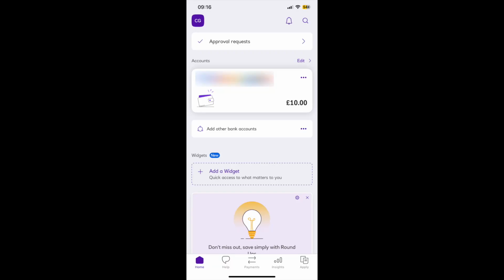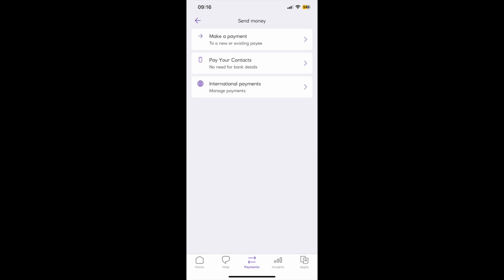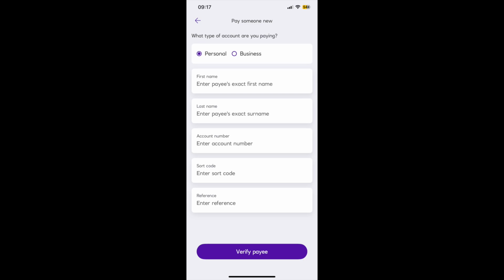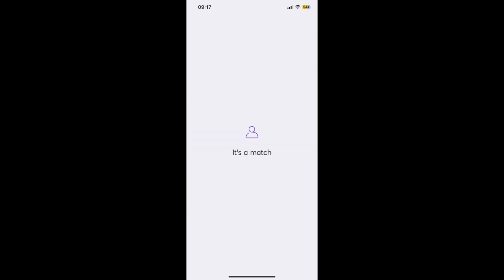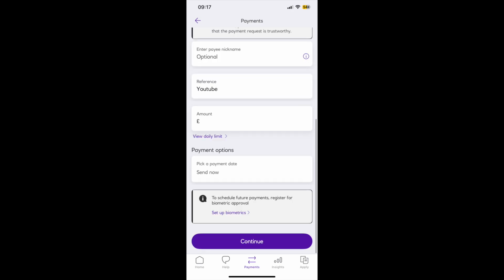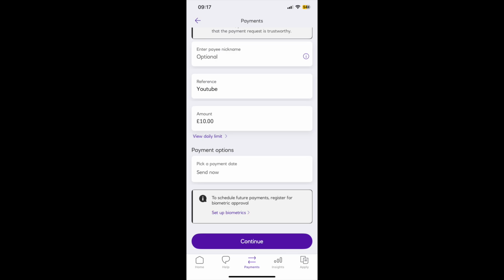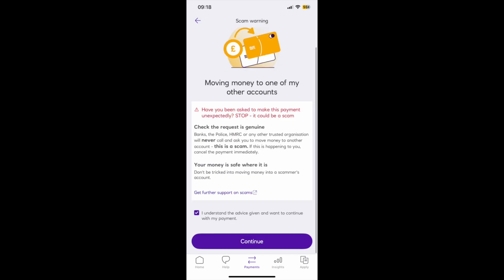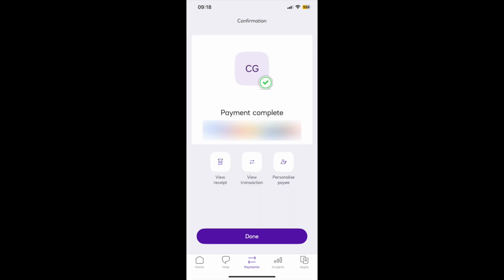How to Transfer Money from NatWest to Another Bank - QUICK & EASY!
How to Transfer Money from NatWest to Another Bank - Want to know how to send money from NatWest to another bank account? This NatWest banking tutorial shows you step-by-step how to transfer money to another person on the NatWest app. Send money on NatWest with ease with this step-by-step tutorial.

Want to send money from your NatWest account to another UK bank? 💷📲 This step-by-step guide shows you exactly how to transfer money using the NatWest mobile app - fast, secure, and easy to do in just a few taps.

Whether you're paying a friend, transferring to your own account at a different bank, or sending rent or bills, this tutorial covers everything you need to know to move money quickly using the NatWest app.

📲 What You’ll Learn in This Video:
✅ How to transfer money from NatWest to another UK bank
✅ How to add a new payee if they’re not already saved
✅ How to confirm and complete your payment
✅ Tips for faster, safer online banking transfers

You don’t need to visit a branch - the NatWest app makes it easy to transfer funds 24/7, straight from your smartphone.

📌 This video is ideal for:
✔️ NatWest users making personal or business payments
✔️ Anyone switching money between bank accounts
✔️ Sending money to friends and family
✔️ Paying rent, bills, or invoices quickly

💬 Got a question about transferring money with NatWest? Drop it in the comments!